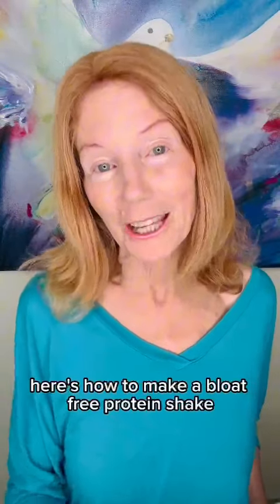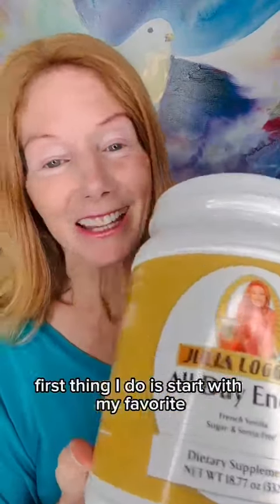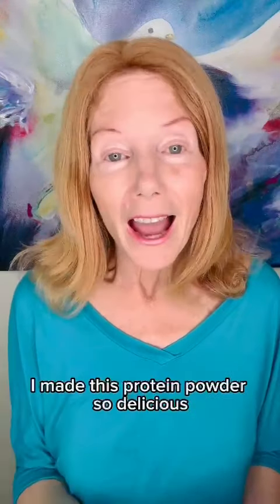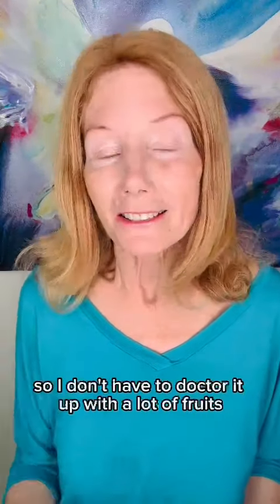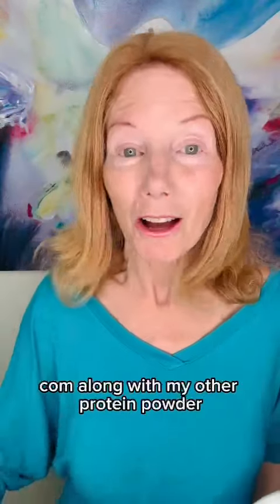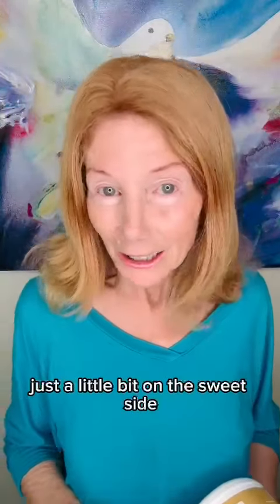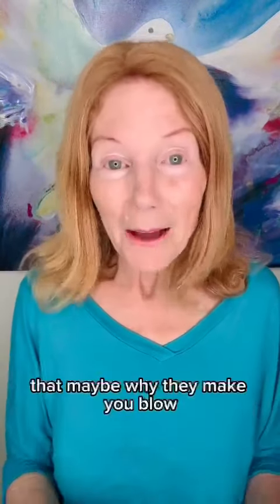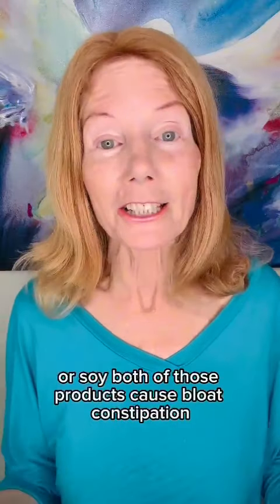Can Protein Shakes Cause Bloating?